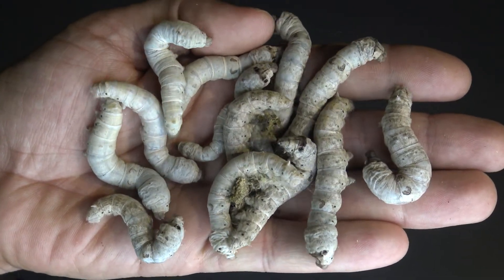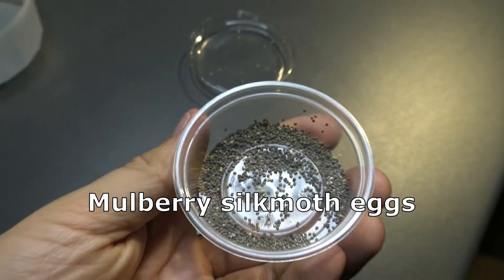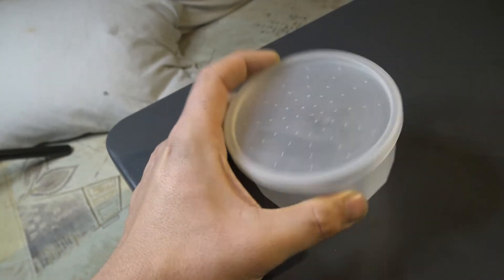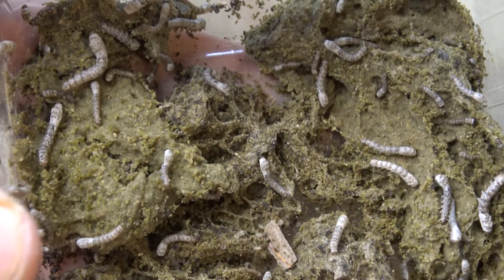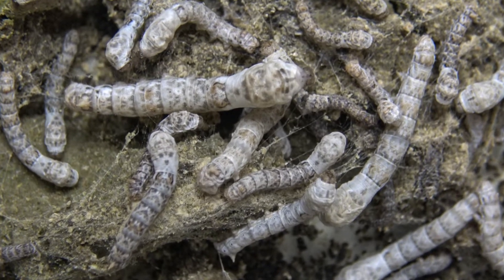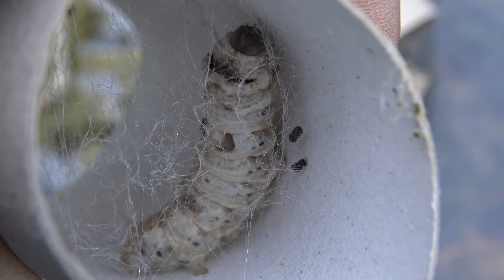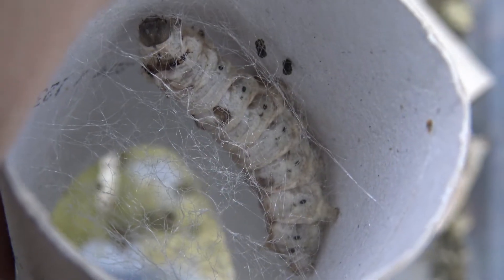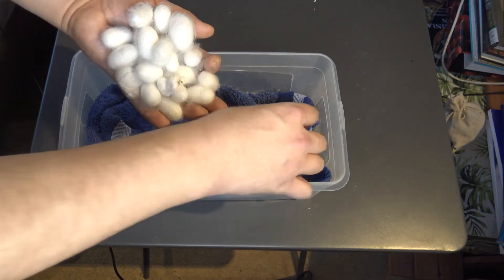How to breed Mulberry Silkmoths (Bombyx mori) by Bart Coppens